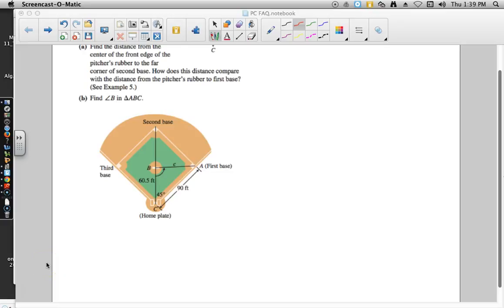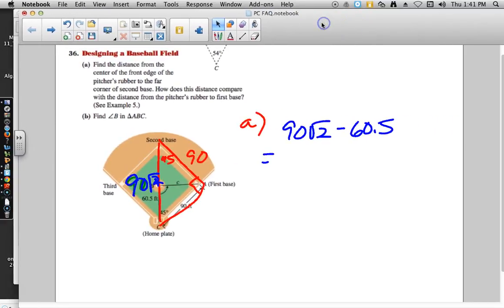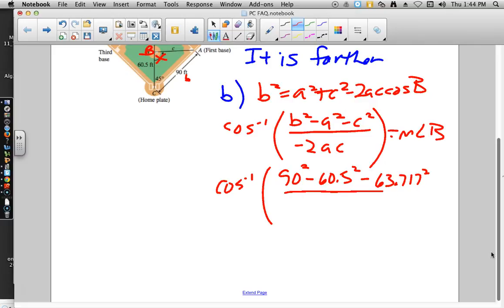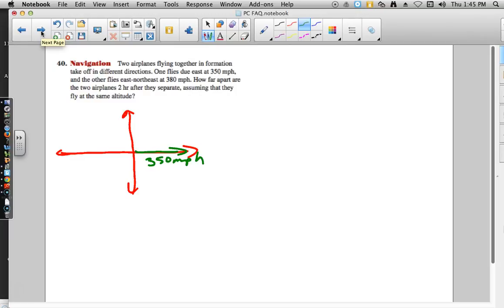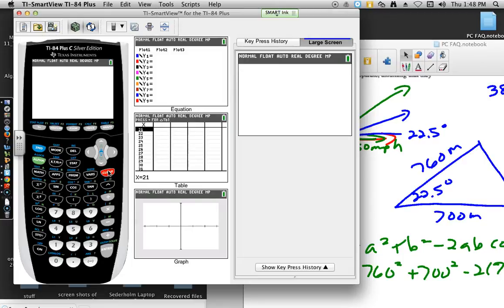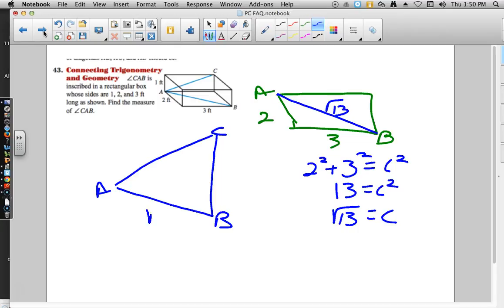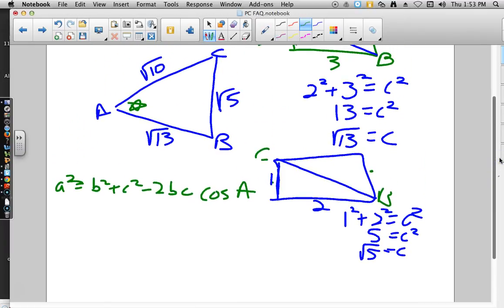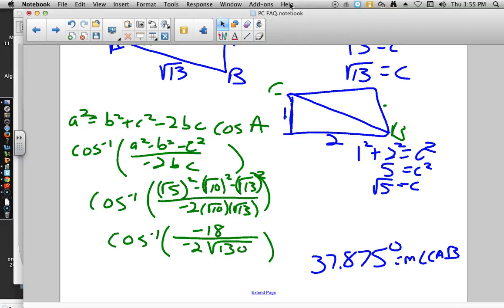Pre-Calculus HW 5.6 Day 2